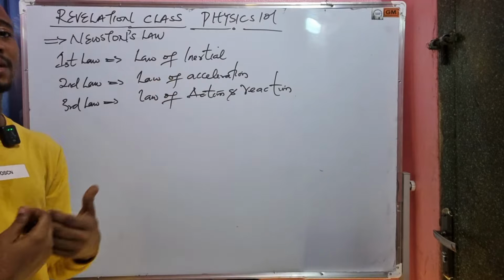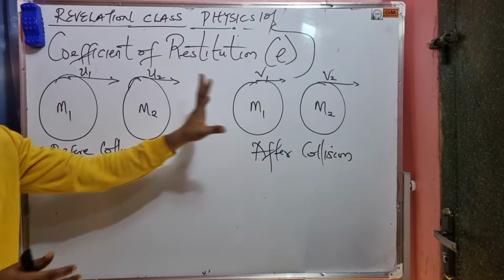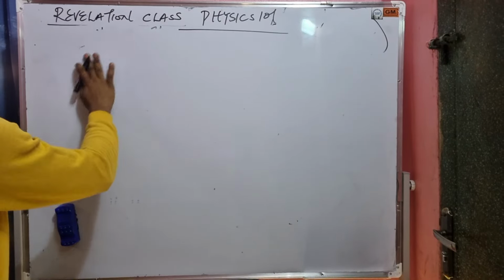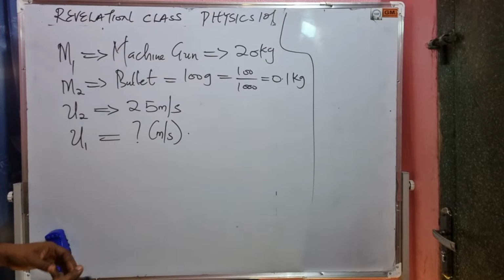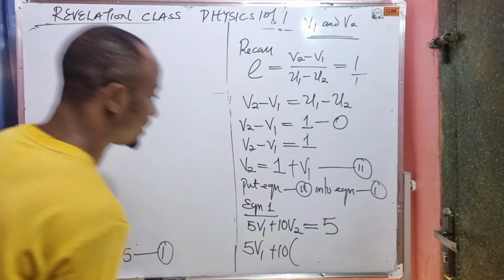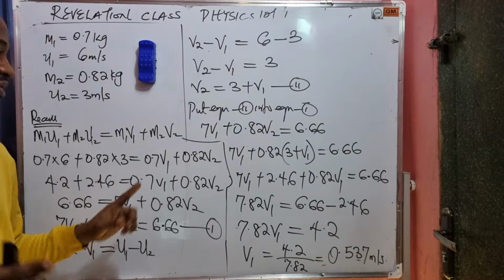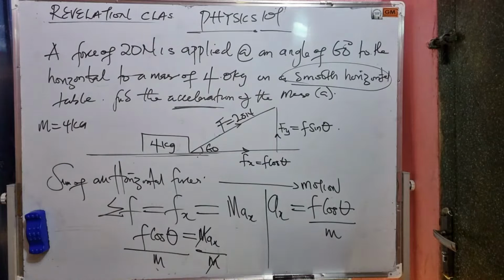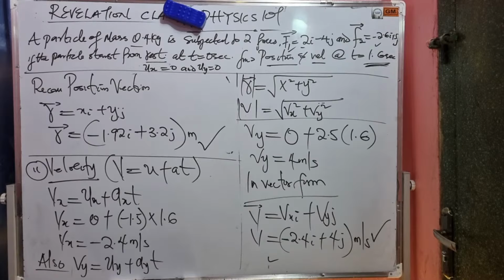Newton’s Laws of Motion & Types of Collisions (Elastic, Inelastic & Coefficient of Restitution.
In this powerful Physics 101 live class on EMI-BRAIN TUTOR, we explored one of the most important topics in Mechanics — Newton’s Laws of Motion and Collisions.
We carefully explained:
✔ Newton’s First Law of Motion, also known as the Law of Inertia
✔ Newton’s Second Law of Motion, F equals ma
✔ Newton’s Third Law of Motion, Action and Reaction
Then we extended the lesson to Types of Collisions:
🔹 Elastic Collision where e equals 1
🔹 Inelastic Collision where e is between 0 and 1
🔹 Completely Inelastic Collision
We also explained the Coefficient of Restitution and how it determines the nature of collision:
For elastic collision, e equals 1
For inelastic collision, e is between 0 and 1
For completely inelastic collision, the bodies move with a common velocity
Real-life examples discussed:
Gas molecules as an example of elastic collision
Car crash as an example of inelastic collision
Bullet embedded in wood as an example of completely inelastic collision
We solved several numerical problems involving:
Conservation of linear momentum
Common velocity after impact
Elastic and inelastic collision calculations
This class is highly important for:
📌 University Physics students
📌 Engineering students
📌 Imo State University students
📌 Anyone preparing for exams or competitive tests
Watch till the end and master collision problems once and for all.